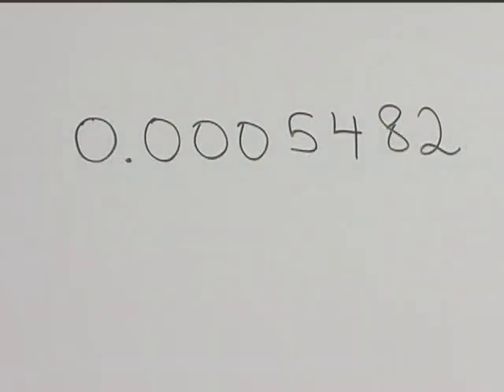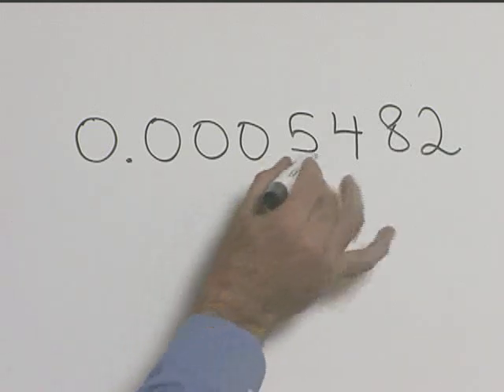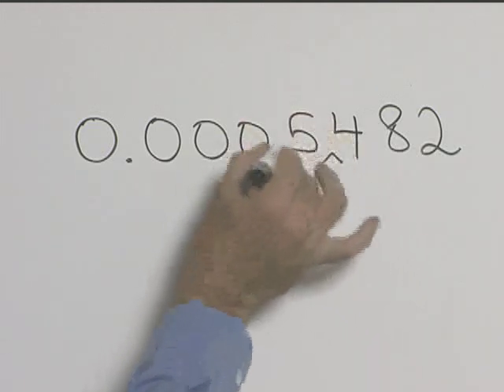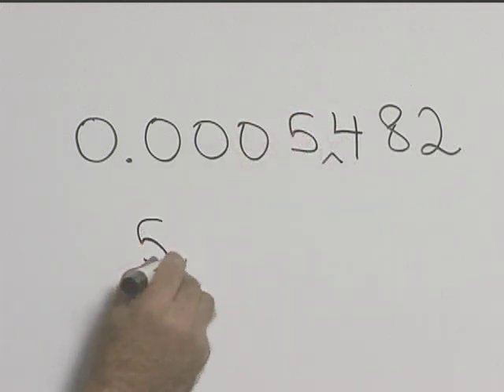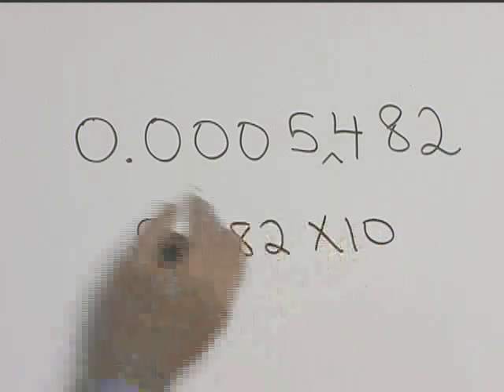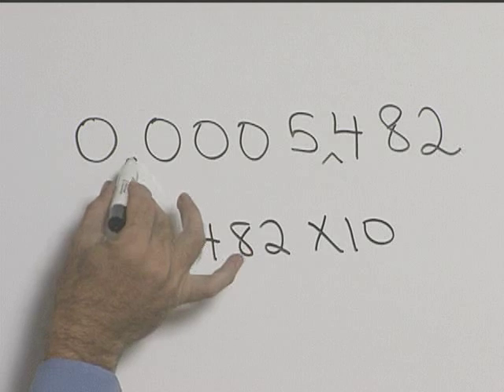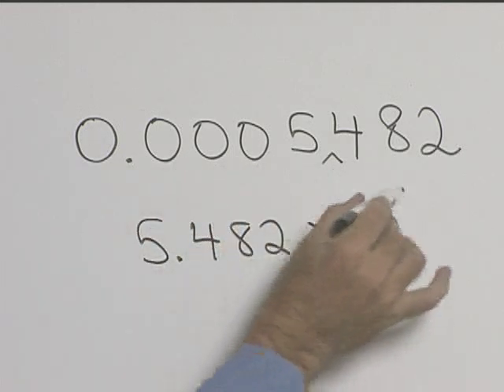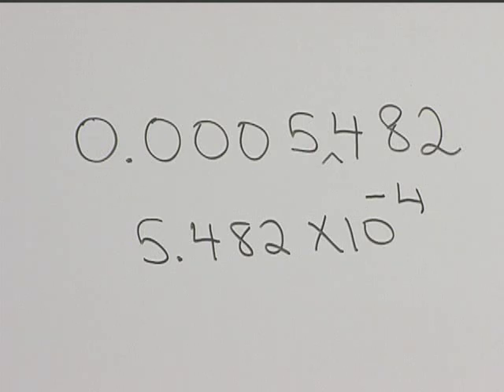Chapter Test Prep - Ch 5, Exercise 12